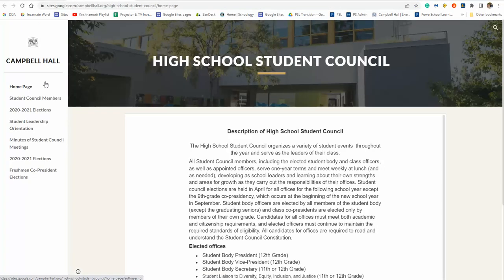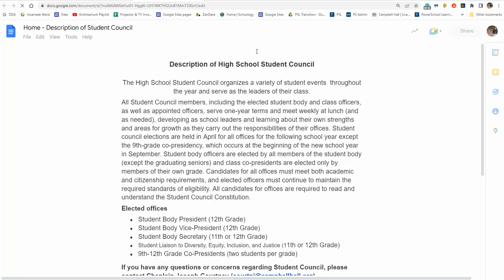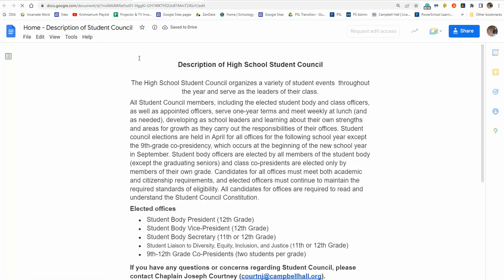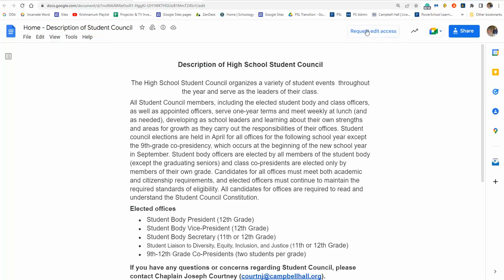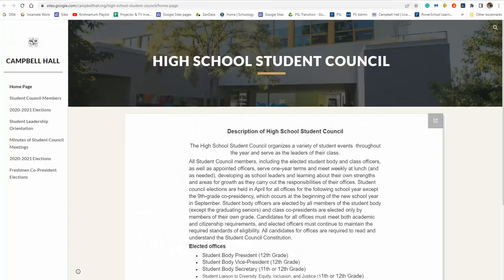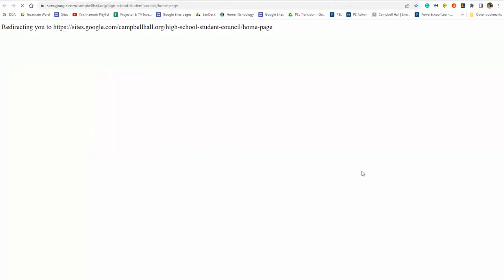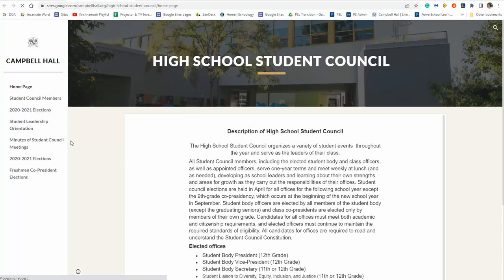Edit Google Sites Tutorial